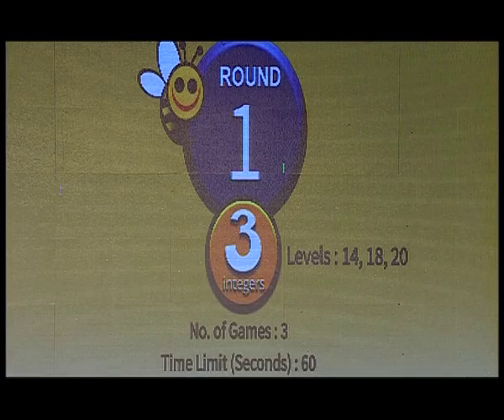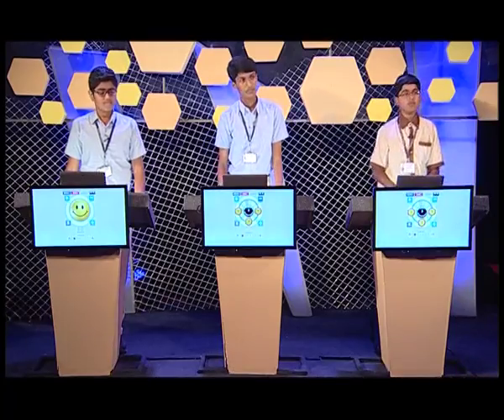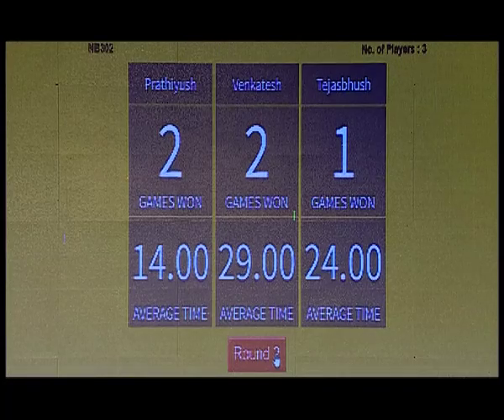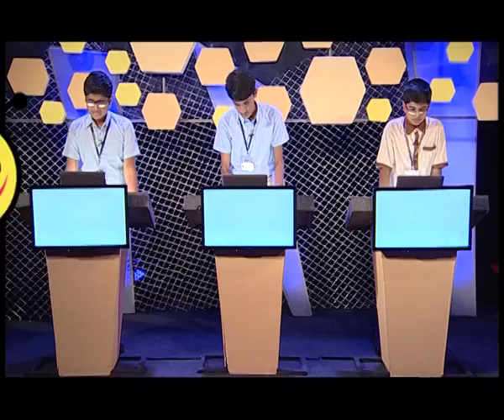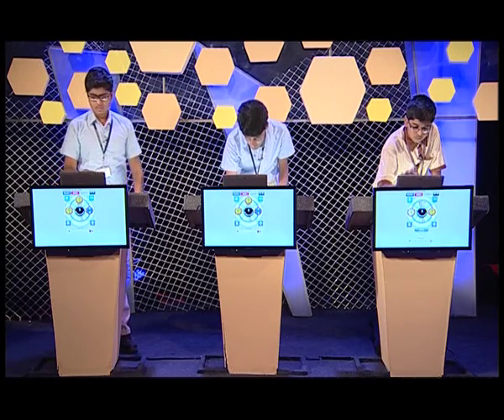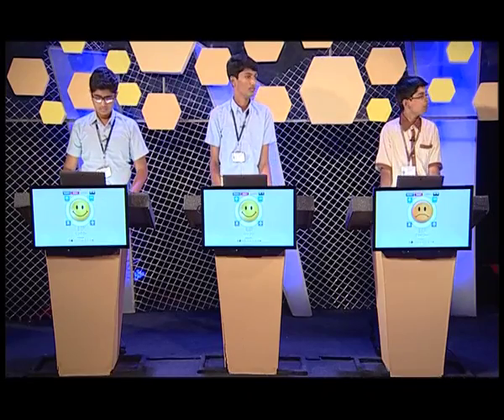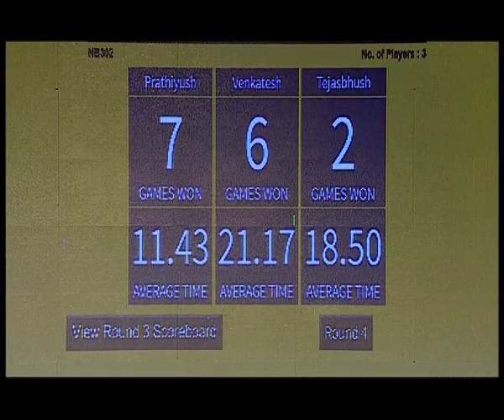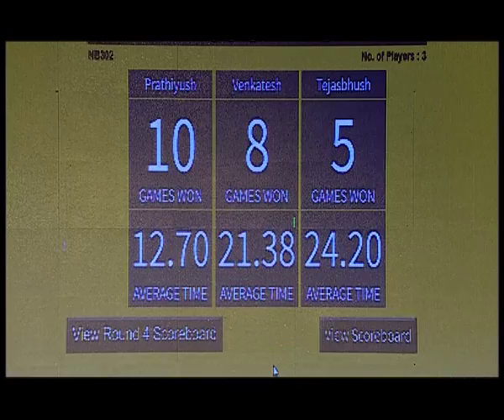Numbers Bee TV Show Season 1 - Episode 18